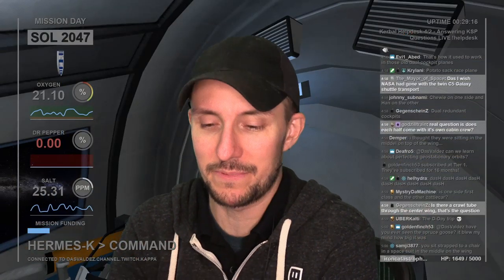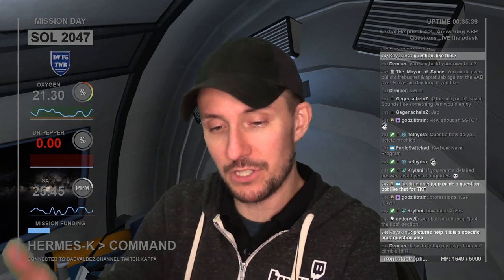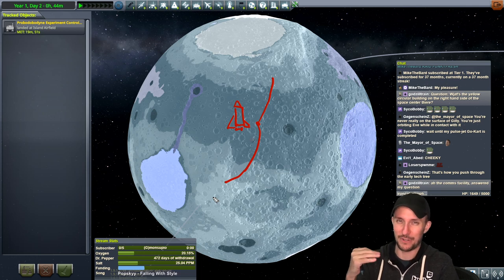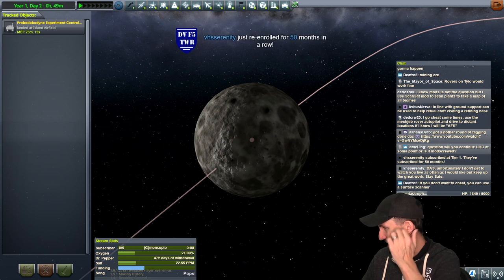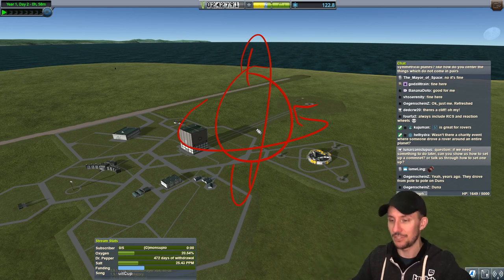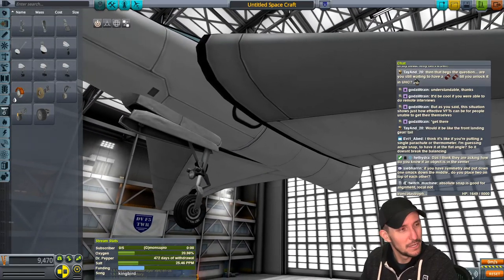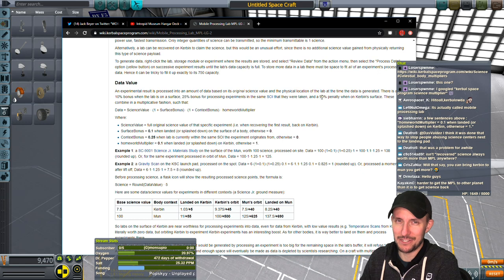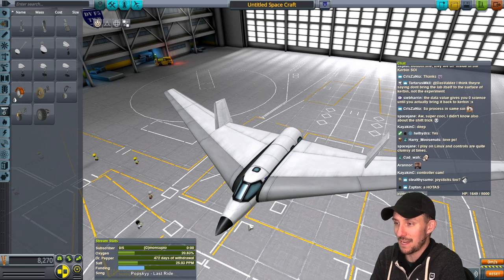Kerbal Helpdesk EP07 - Geosynchronous Orbits for Com Sats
0:10:33 Do you ever use rovers in career mode outside of basic part testing missions?
0:28:17 Are biomes randomly generated or are they the same every time?
0:33:03 How do you build symmetrical planes?
0:42:23 if you land a lab on a planet do you get a penalty? And you generate more % science in different SOI’s?
0:53:55 Why are IRL days 23h56m?
1:03:47 How do you know how many landing gear are on a plane?
1:20:28 Where should the center of lift vs the center of mass?
1:27:06 Any advice on planes that veer off the runway?
1:27:54 Can you fly a plane on Mars?
2:08:30 I'm having difficulty perfecting geostationary orbits, can you show us how to set up a Com Network?
3:06:39 How do you get your apo to equal your peri but keep the period?
3:18:15 How put the second comm net sat in the properly phased orbit?
3:35:36 How do I put a comm sat directly above the KSC?
3:45:31 Viewer Interplanetary Ship Review
3:58:35 You can dock to multiple docking ports at the same time? Or did I misunderstand something?